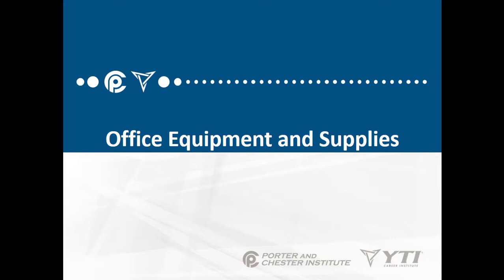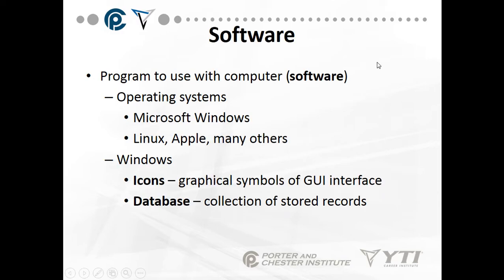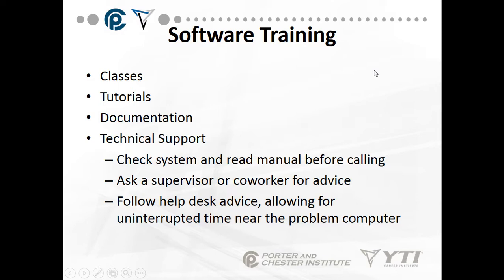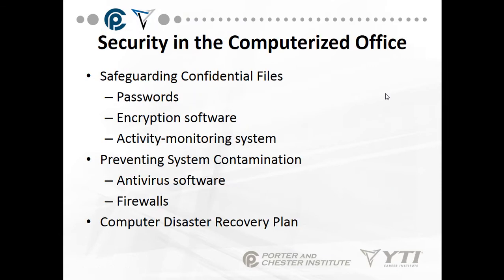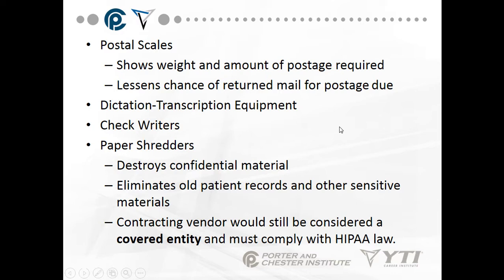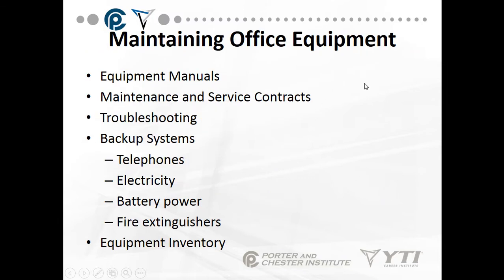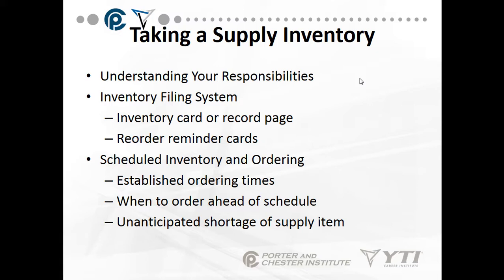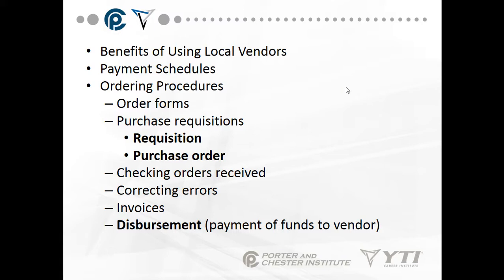Medical Assisting - Booth - Chapter 8